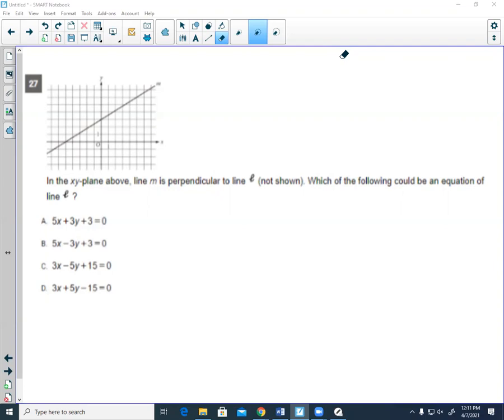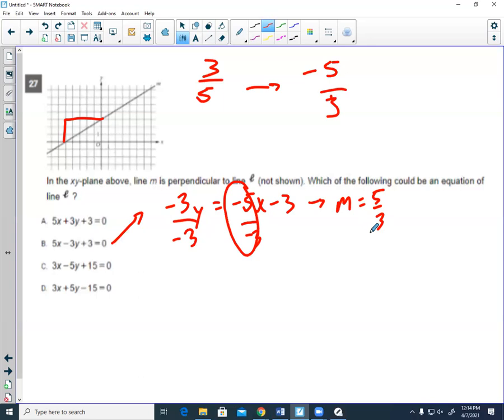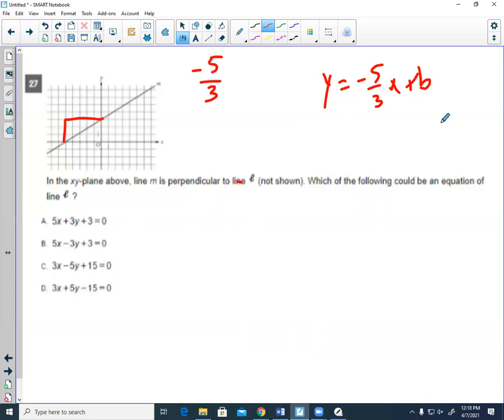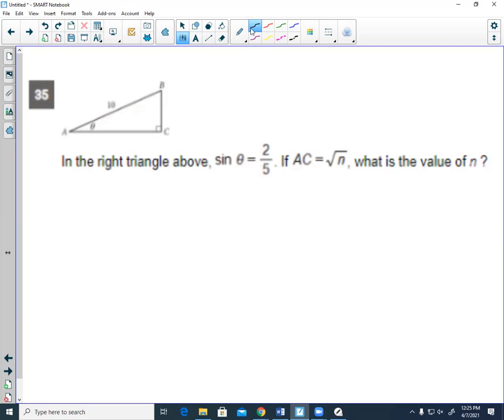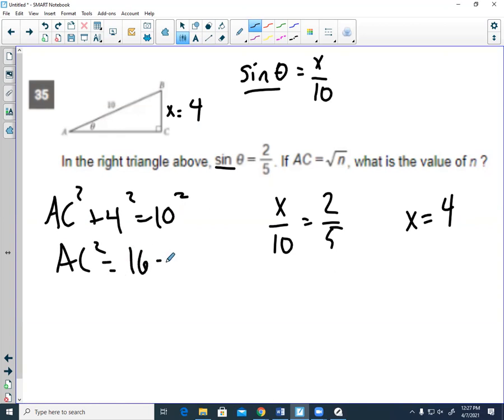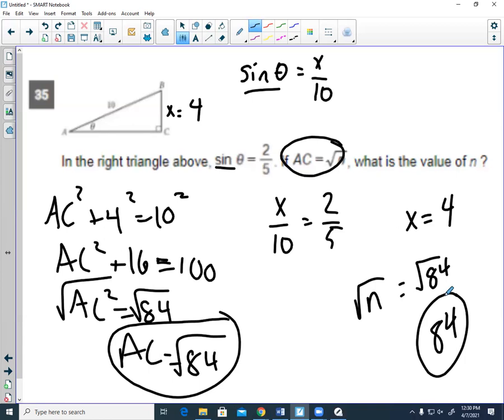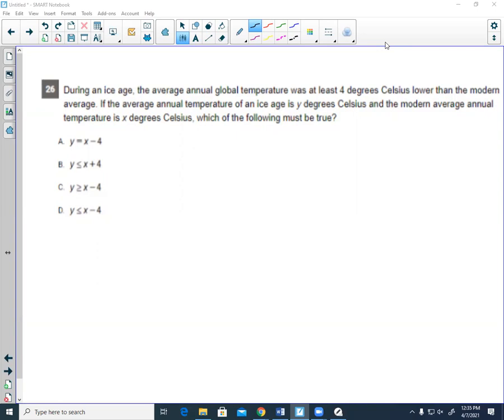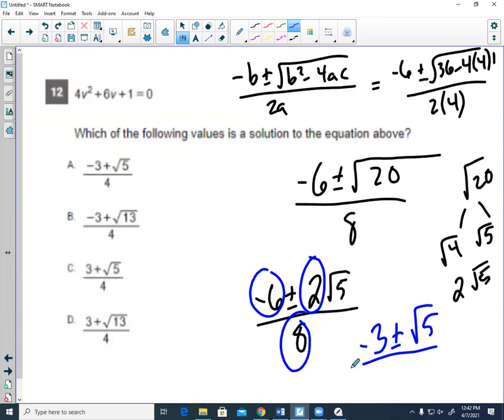SAT Review Day 1